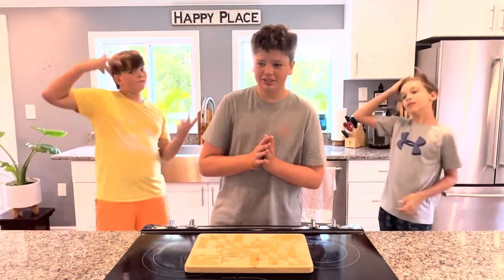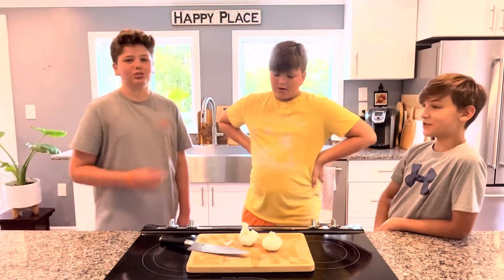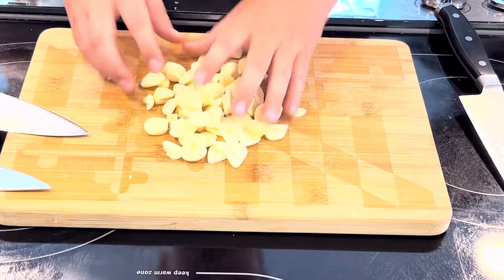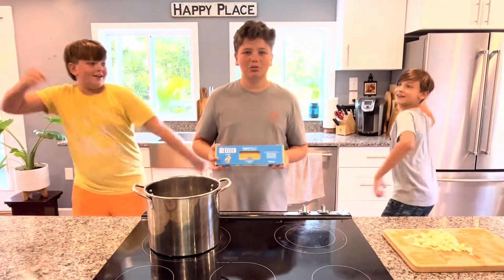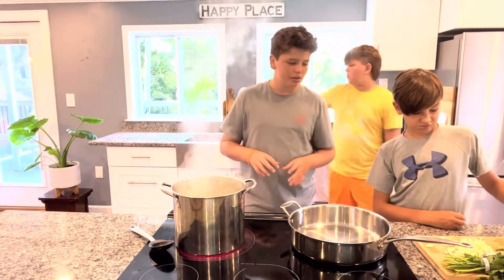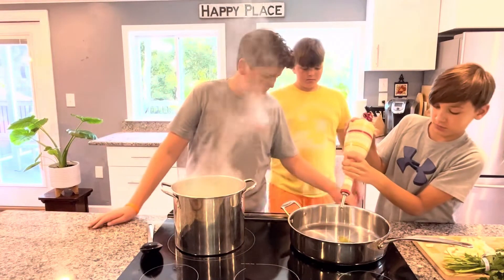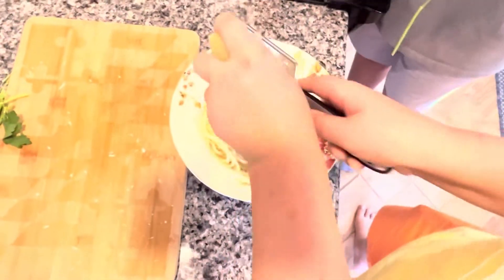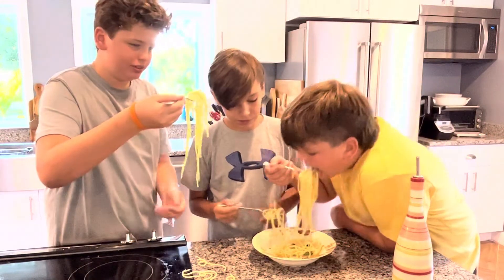Aglio e Olio. An easy and comforting Italian garlic pasta.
Welcome back to the channel! Today I cooked some aglio e olio with my brother and one of my best friends. This was so much fun!